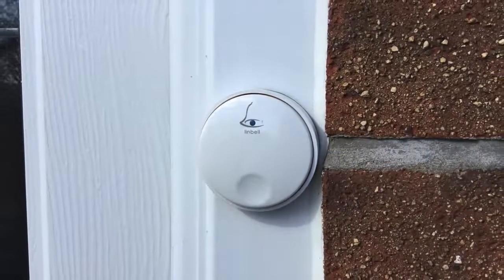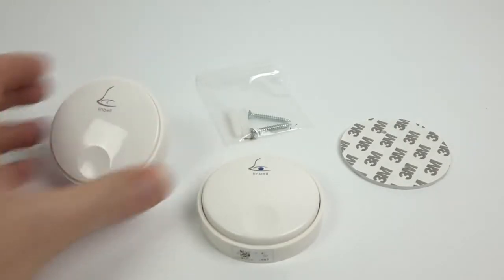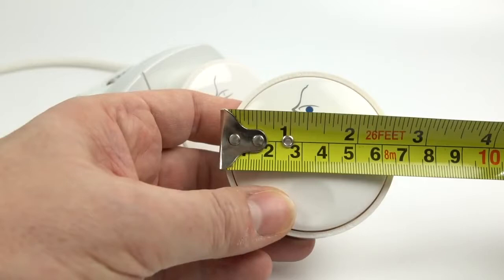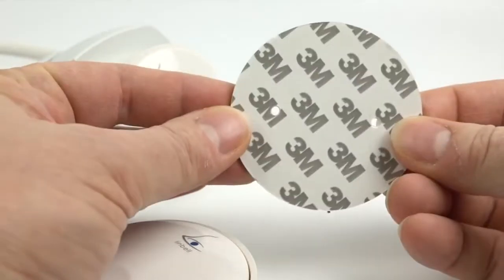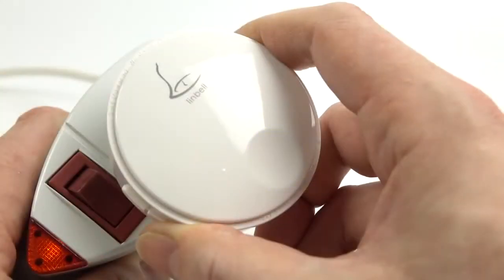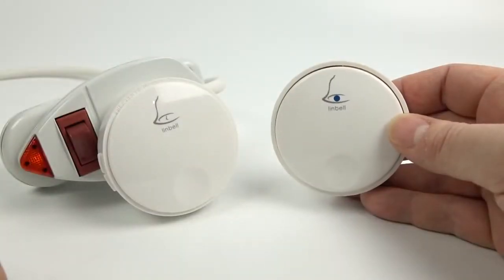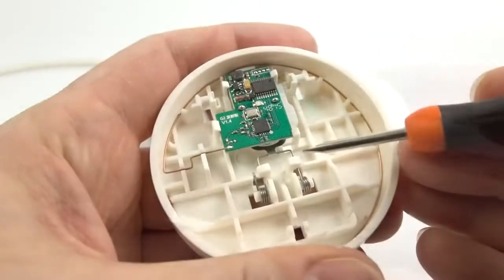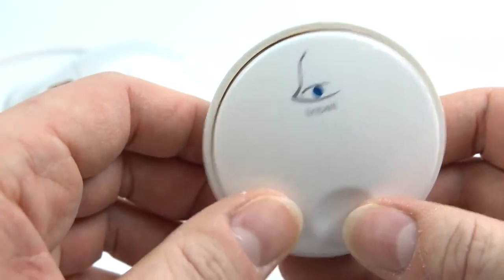G2 Self Powered Wireless Doorbell, UK, US,EU be Available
Self Powered Wireless Doorbell for UK, US, EU be available here, plug and play, no battery, easy to install and convenient for you.